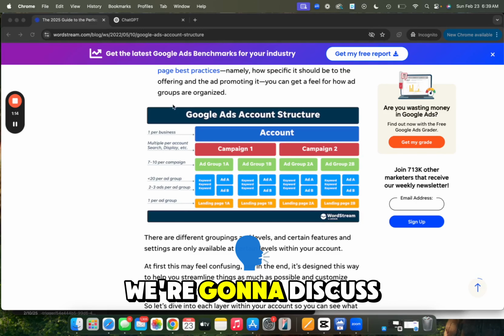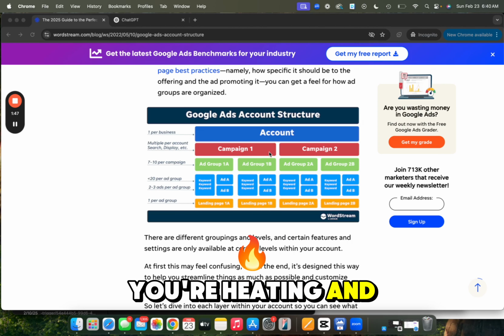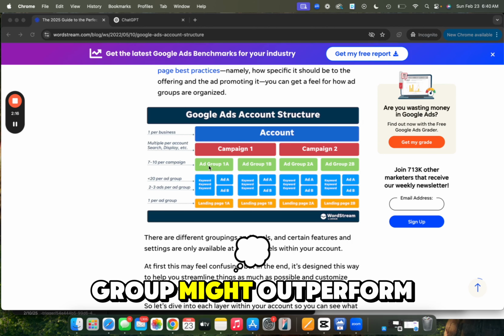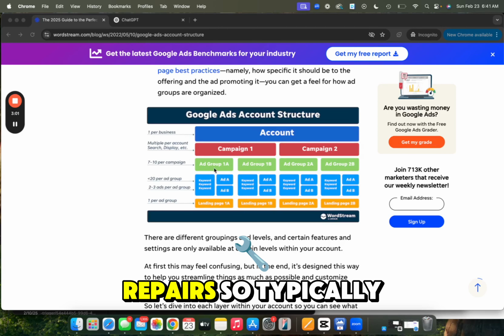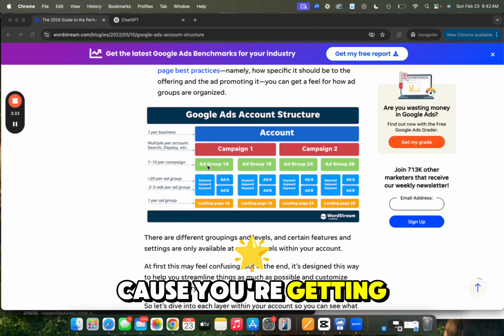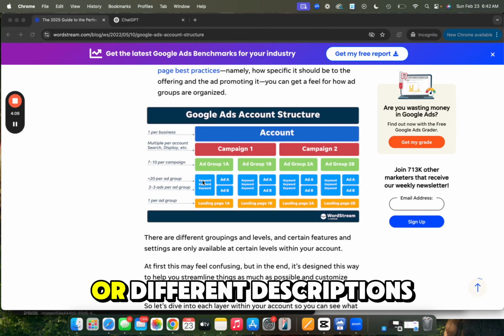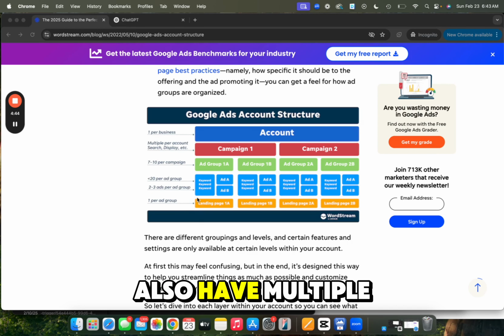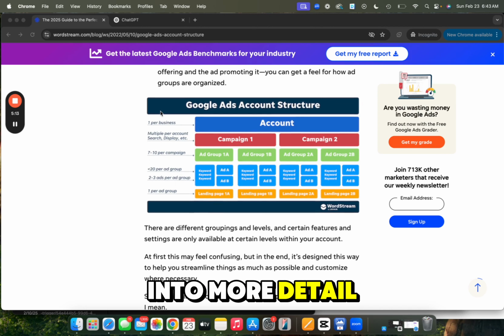Google Ads Structure